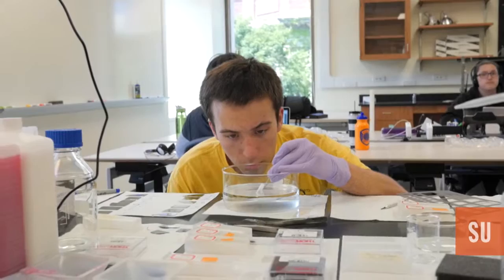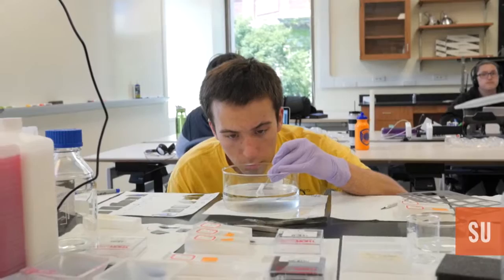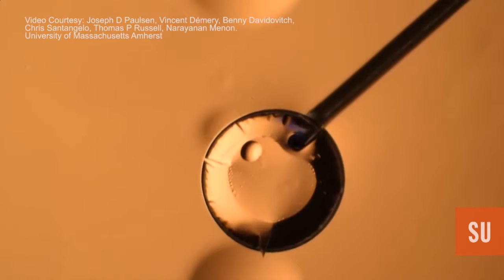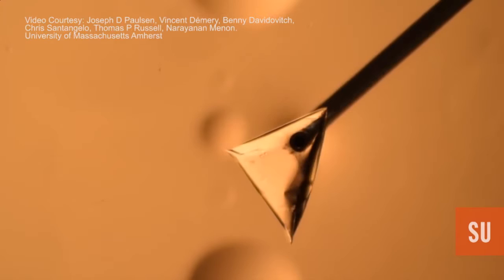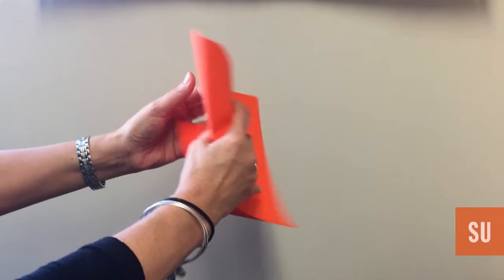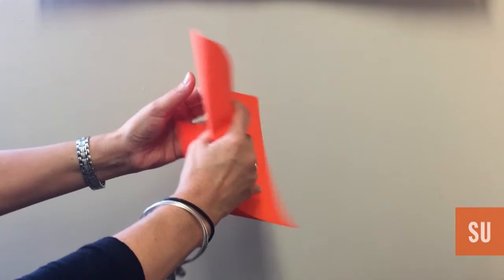Interview with Joseph Paulsen, Soft Matter Physics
Joseph Paulsen, assistant professor of physics, has recently been awarded a two-year, $110,000, grant to study soft matter physics.

The award, presented by the American Chemical Society Petroleum Research Fund, will help to support his lab and research efforts throughout his current project titled, “Hyperuniform Dispersal of Non-Brownian Particles in Viscous Liquids”.

The study will look at how small granular particles, such as grains of sand, might react under various forces while ensconced in a gooey liquid, such as honey. And while that might not sound like a great spread for your morning toast, Paulsen says that the work could help scientist uncover new, general methods for controlling these so-called viscous suspensions in industrial settings. Such materials are notoriously difficult to handle, and understanding how the suspended particles rearrange and organize could help ease processing demands.

Paulsen recently joined the Syracuse physics department in 2015 after spending two years at the University of Massachusetts Amherst as a postdoctoral research associate. He received his Ph.D. in physics from the University of Chicago, and is a member of the American Association of Physics Teachers and the American Physical Society.